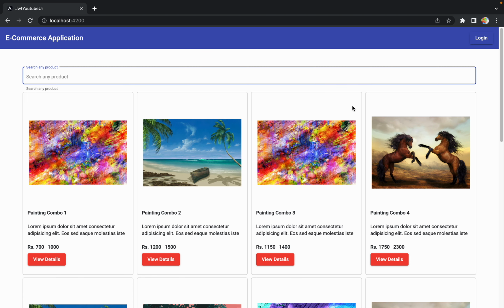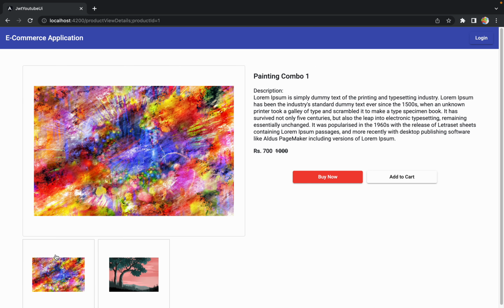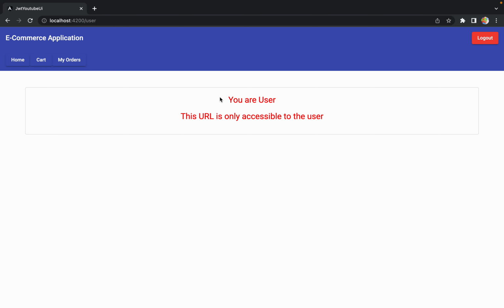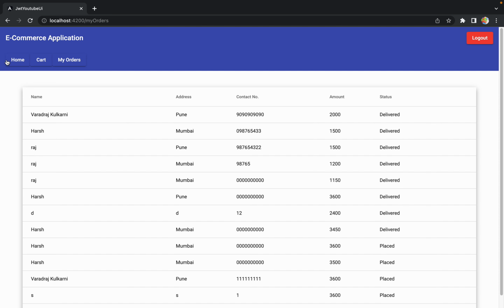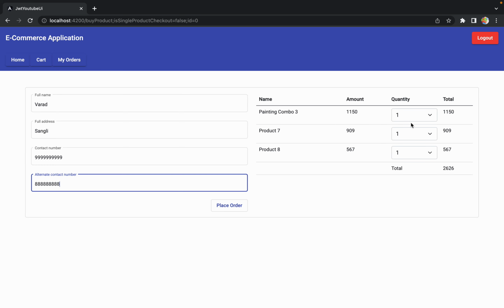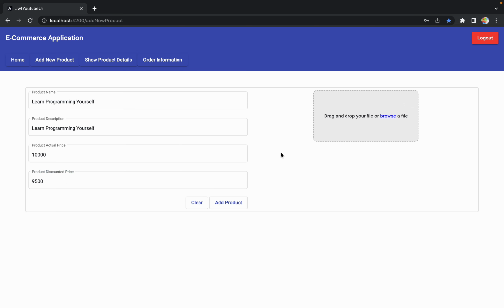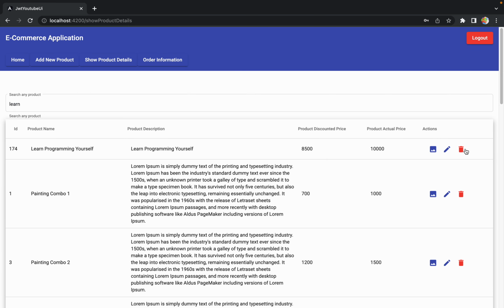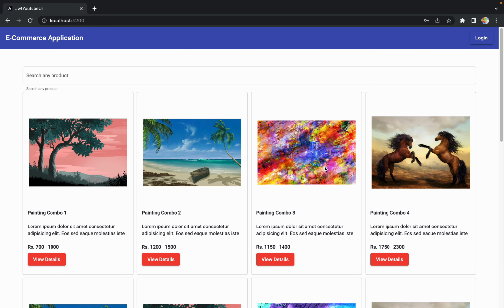57. Demoing E-Commerce App Developed Using Angular and Spring Boot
Today I will be demoing e commerce app that we developed till now using angular and spring boot.

here're links to other related sessions.